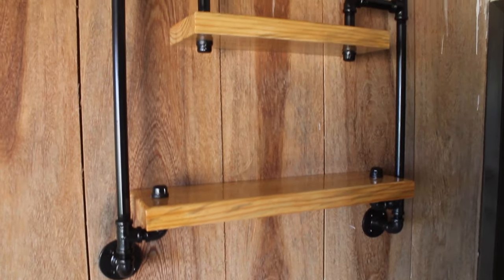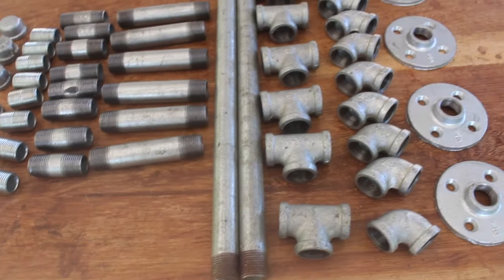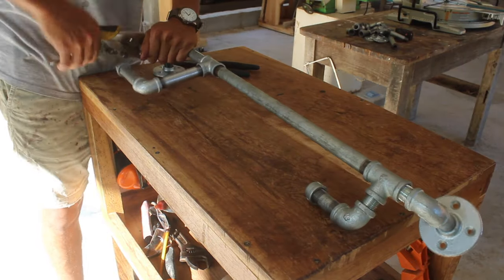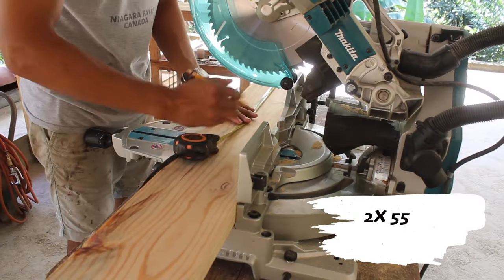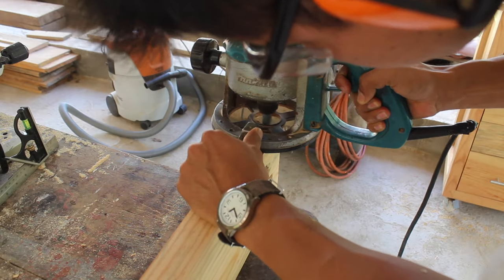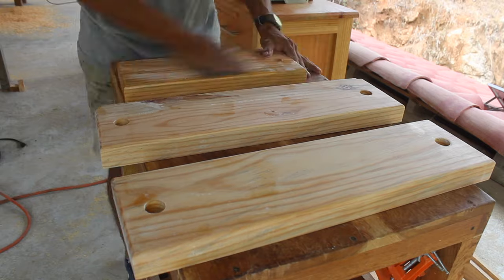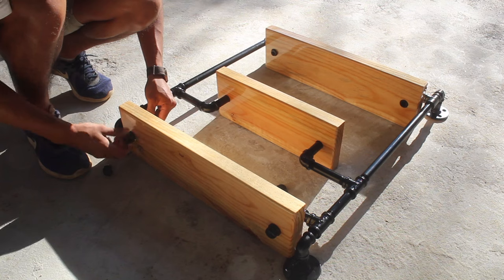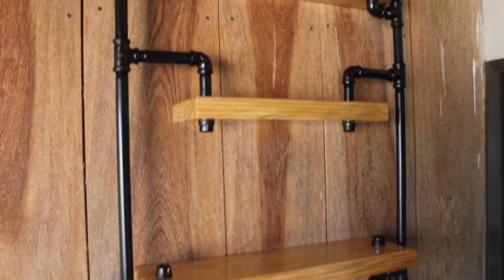How to Make an Industrial Pipe Shelf | DIY Pipe shelves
In this video I show you how to make a DIY pipe shelf on a 1/2" galvanized pipe, here is what you need:

(4) 1/2" floor flanges
(10) 90 degrees elbows
(6) tee connectors
(2) 16"x1/2" nipples
(6) 4"x1/2" nipples
(8) 2"x1/2" nipples
(8) 1"x1/2" nipples
(6) 1/2" pipe caps
Black spray paint

Tools (Affilkate Links):
Dewalt Planer
Makita Miter Saw
Makita Drill Combo Kit
Makita Impact Driver
Drill Bit Set
Dewalt Sander
Dewalt Angular Grinder
Makita Router
Bosh Jigsaw
Makita Drill Press
Bosh Hammer Drill
Makita Nailer
Spray Gun
Milwaukee Circular Saw
Milwaukee Nailer
Milwaukee Router
Toughbuilt Sawhorse